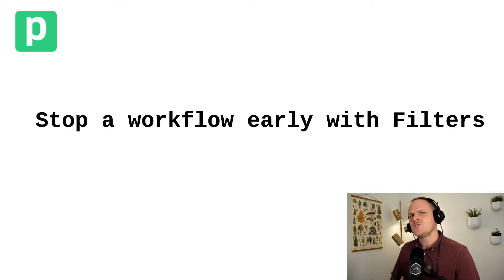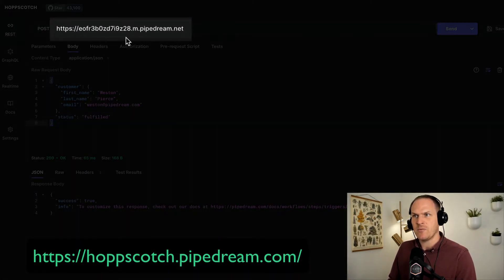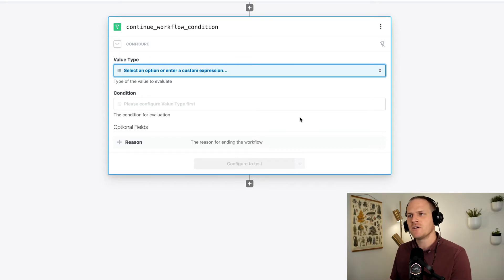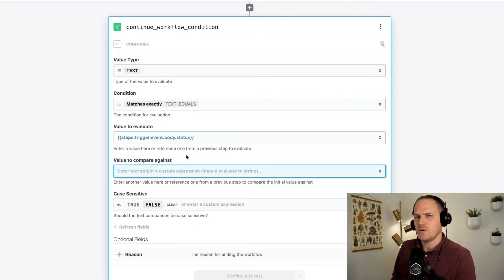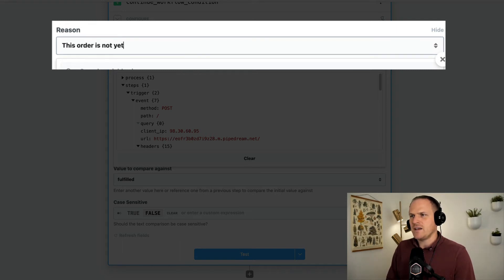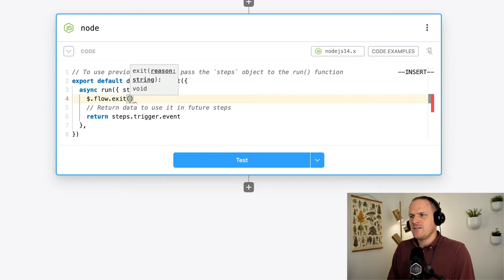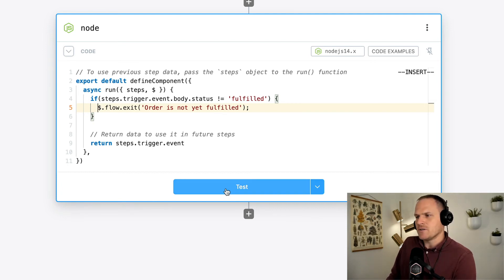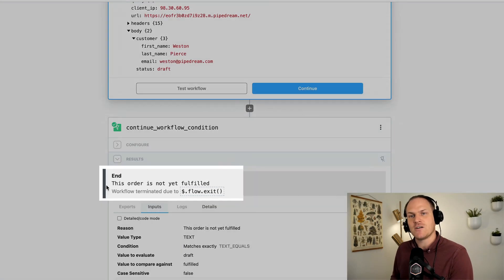Conditionally stop workflows with Filters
There are times when you need to stop a workflow early or mid run in for certain conditions.

Maybe you only need to run the workflow on active users, or only on fulfilled orders.

The pre-built Filter action can help you do just that. In this short lesson we'll learn how to use the Filter action to end a workflow early, as well as how to use the code equivalent in a Node.js code step.

Learn more and get connected!